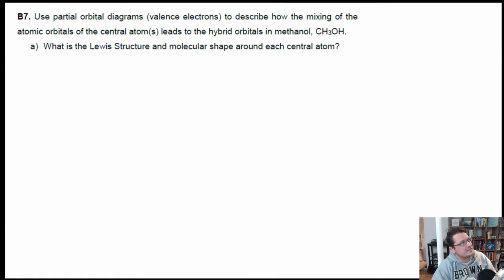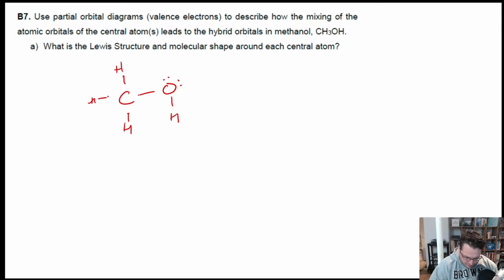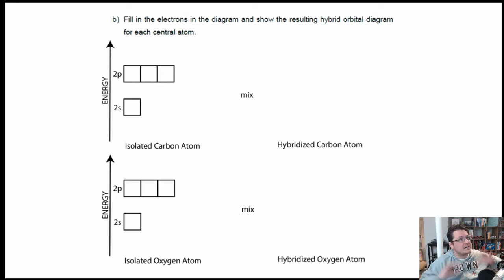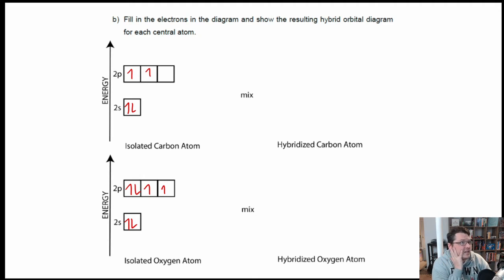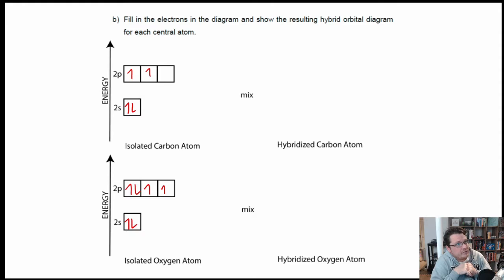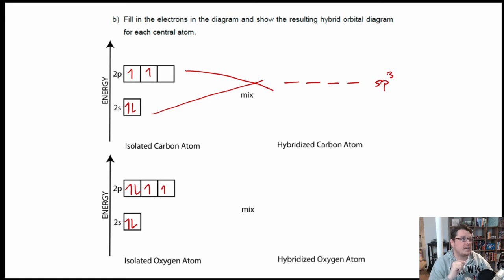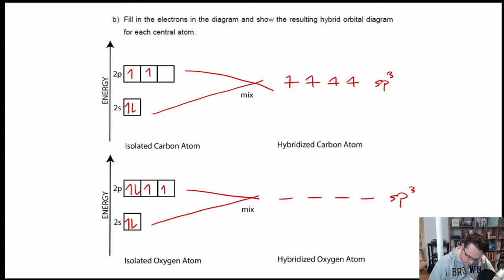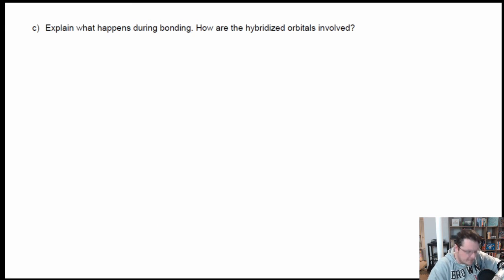Building hybrid orbitals for CH3OH Sp 5 B7